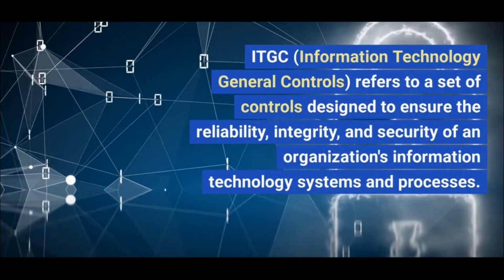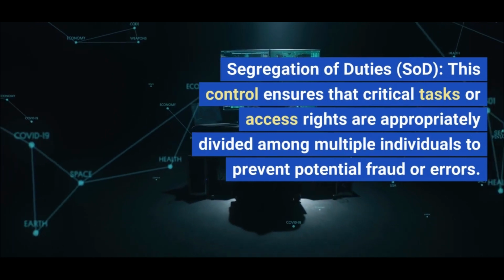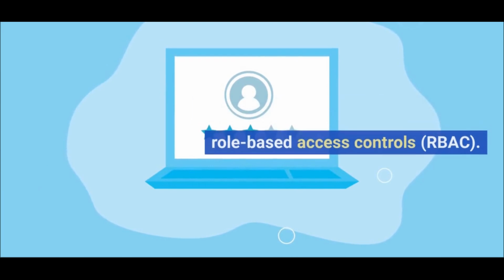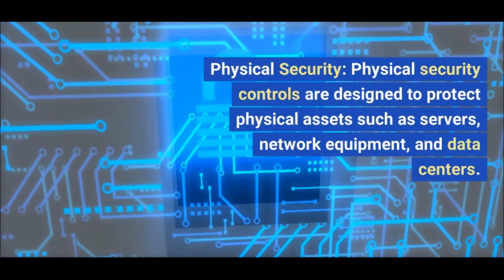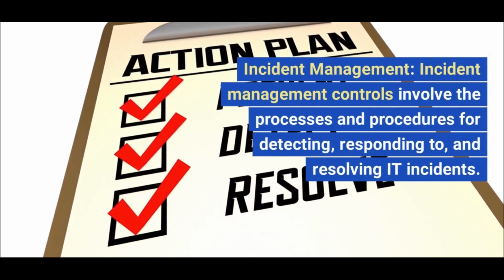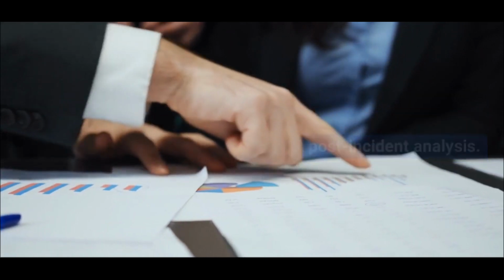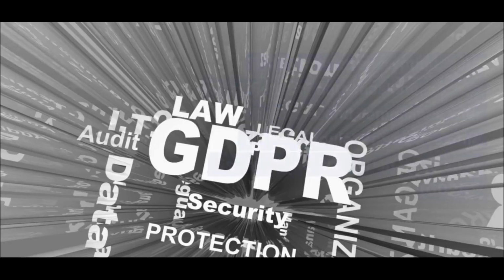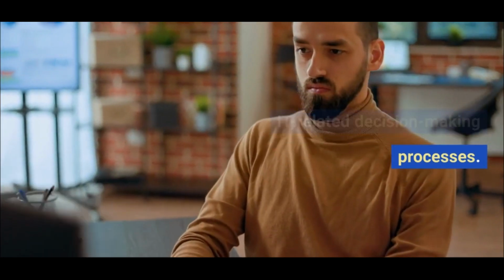ITGC for Beginners Must Watch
ITGC (Information Technology General Controls) are a set of controls that ensure the reliability, integrity, and security of an organization's IT systems. These controls govern key areas such as access controls, change management, segregation of duties, backup and recovery, and physical security. ITGC helps maintain the effectiveness of an organization's IT environment by mitigating risks, ensuring compliance with regulations, and safeguarding data and assets. By implementing and monitoring these controls, organizations can establish a solid foundation for their IT operations and protect against potential threats and vulnerabilities.